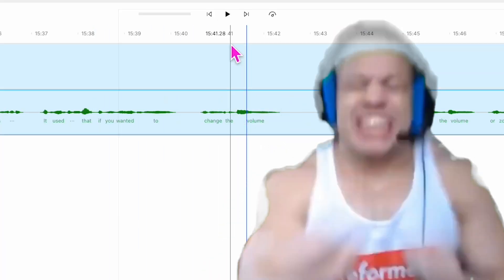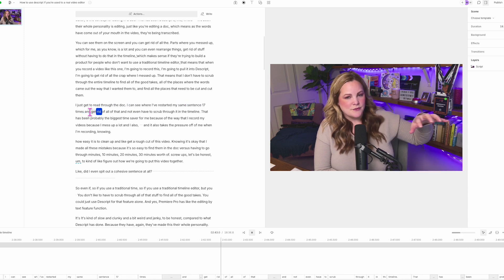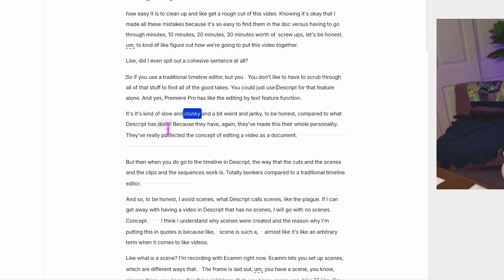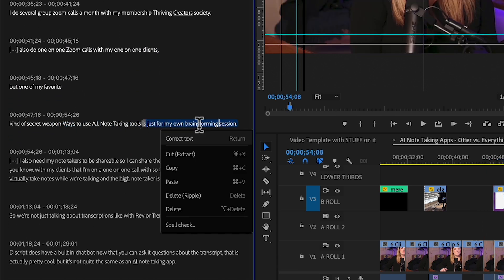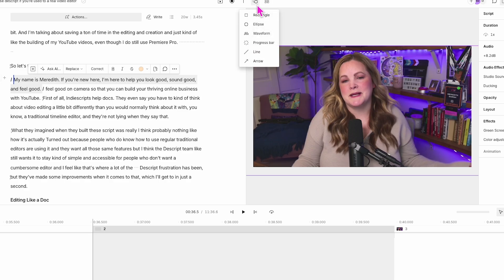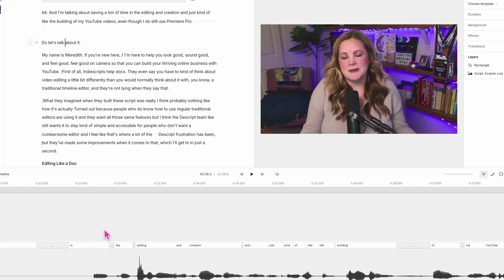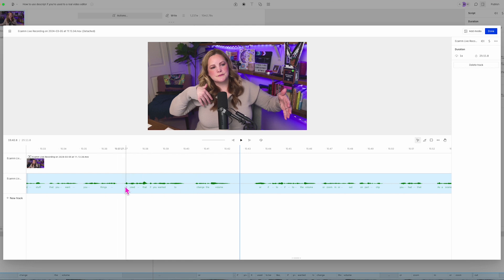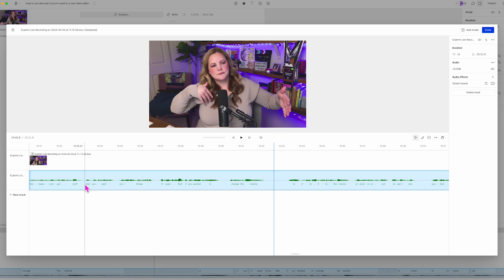How to use Descript if you’re used to a “real” video editor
Ever wondered how to use Descript for streamlining your video editing workflow? Whether you're a seasoned editor familiar with Premiere Pro or Final Cut, Descript offers a unique approach that could save you a ton of time. Discover how Descript's innovative "edit like a doc" concept can transform your editing experience, even if it requires a slight adjustment from traditional timeline editing.

👀 ABOUT ME